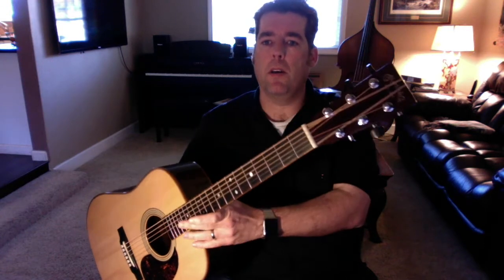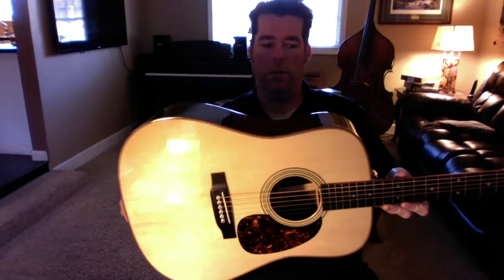Martin Custom Shop D-35 Italian Spruce Madagascar Rosewood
This one is a 2011 Custom Shop Martin D-35. It has an Italian Spruce top with Madagascar rosewood back and sides with a cocobolo center wedge. It has Golden Era bracing. Its a crazy cannon of a guitar!